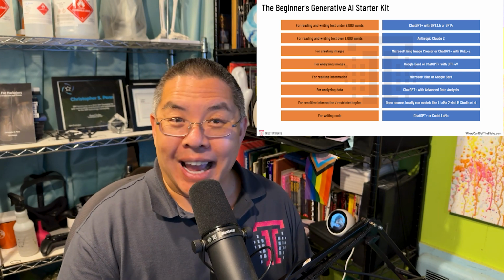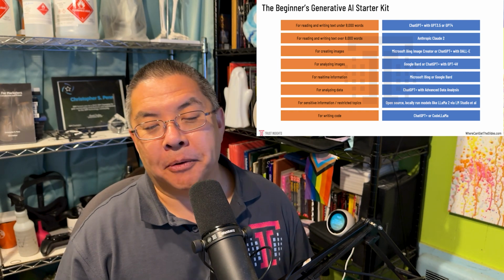Almost Timely News: The Generative AI Beginner’s Kit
In today's episode, I walk through my generative AI beginners kit to help people get started with AI. This kit focuses on free and low-cost tools that utilize powerful foundation models, so you get the latest capabilities as they evolve. I also cover important considerations around using third party systems versus running models locally when handling sensitive data. Check out the full video to get my take on the best place for beginners to start their AI journey.